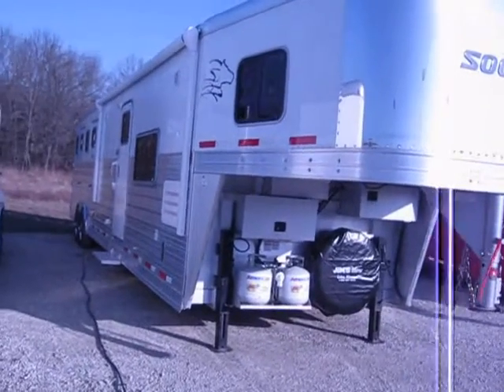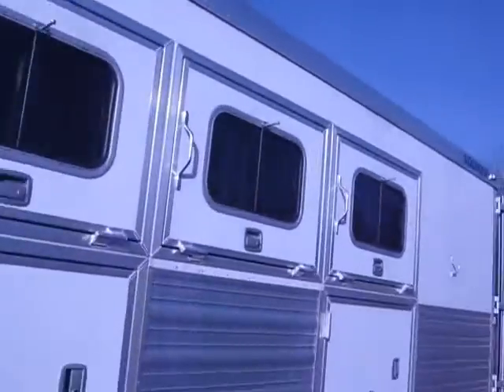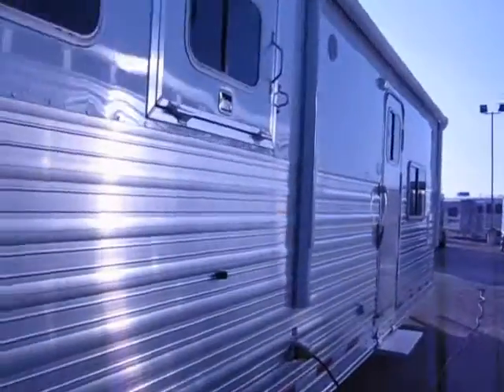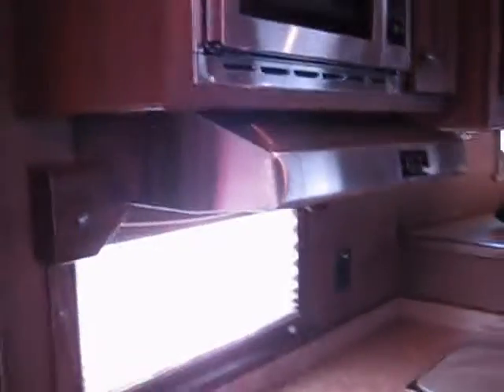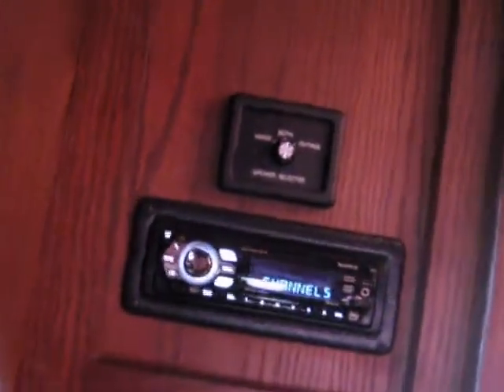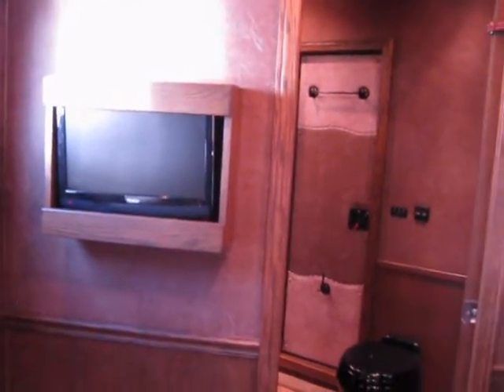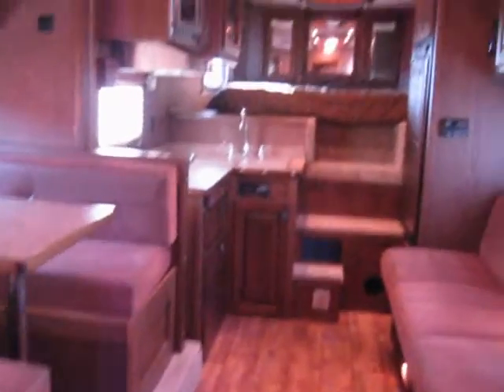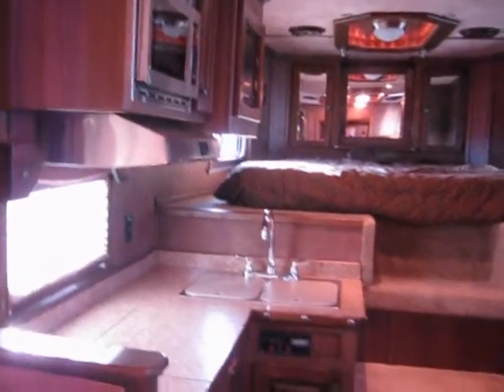2010 SE415 T1141A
Fifteen Ft. SW